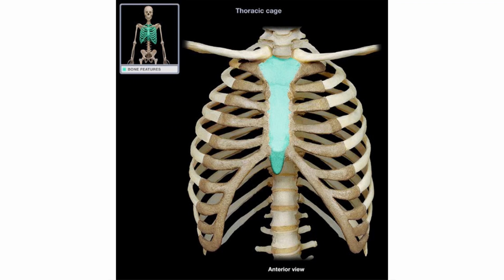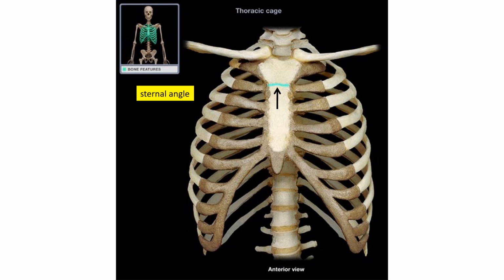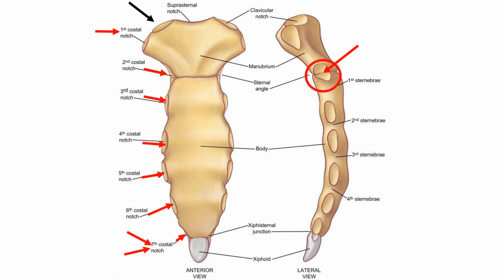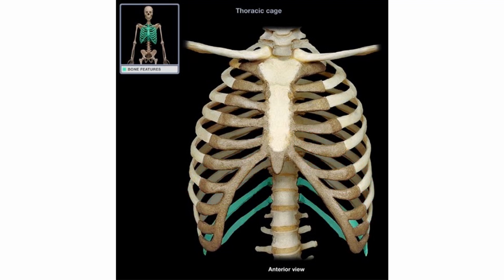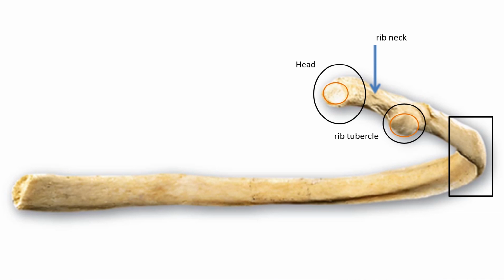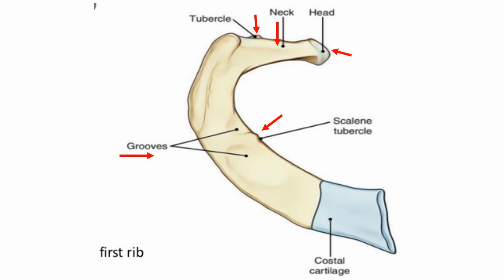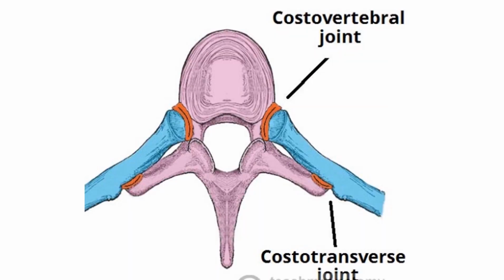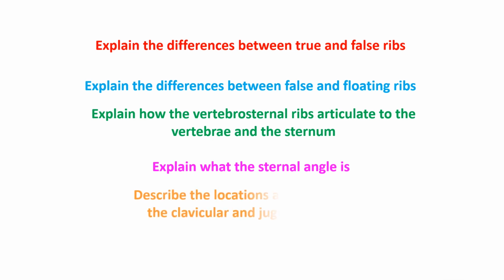Axial skeleton ( part II ) - Thoracic cage